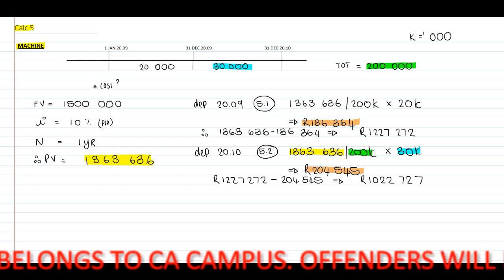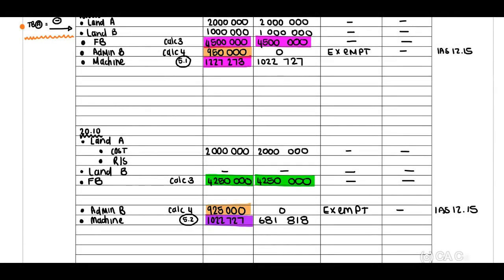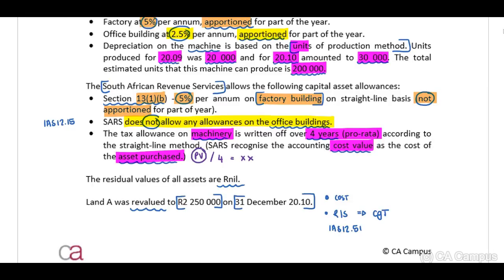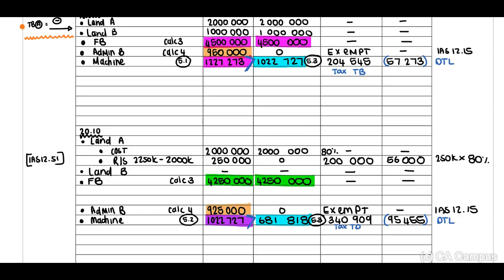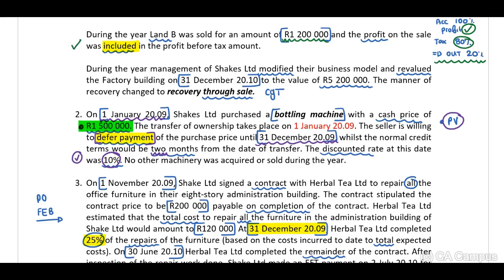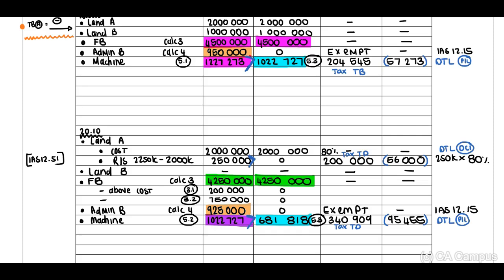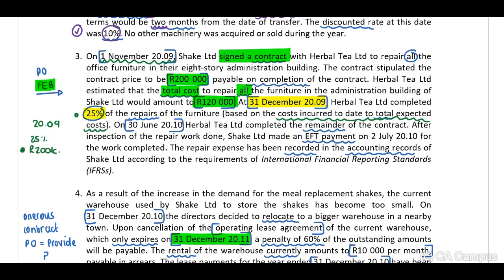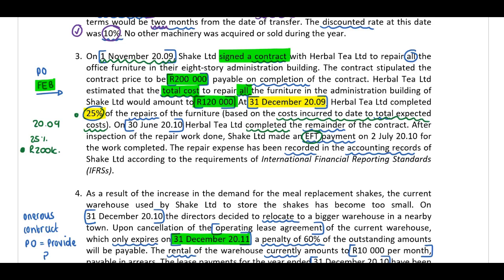IAS 12 - LECTURE 1 - Shake Ltd - Solution - Part 2 of 4 (18 Min)